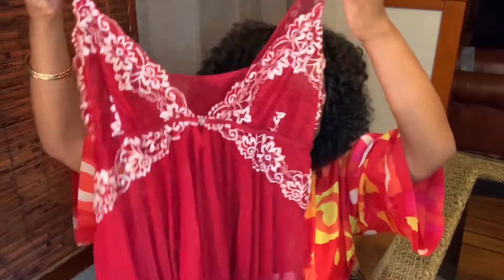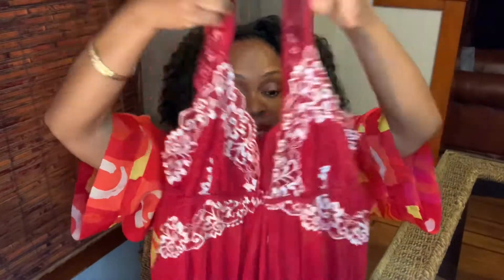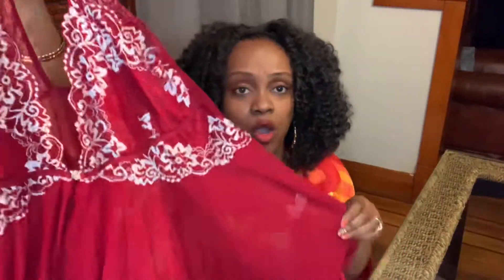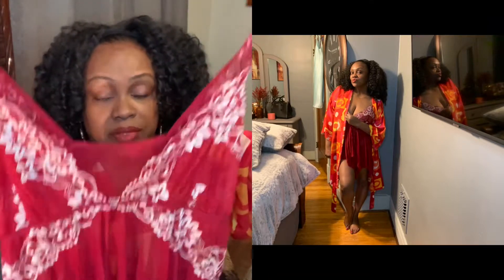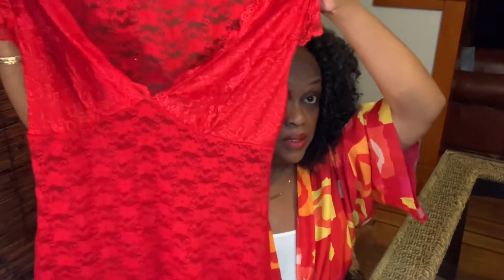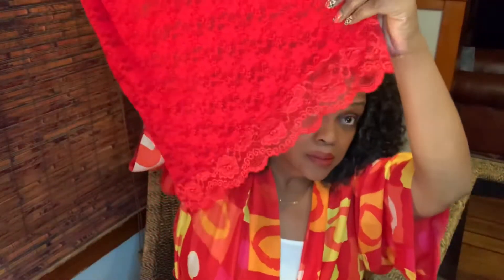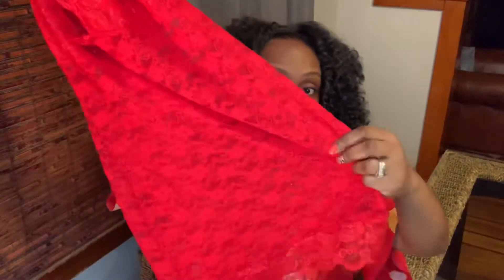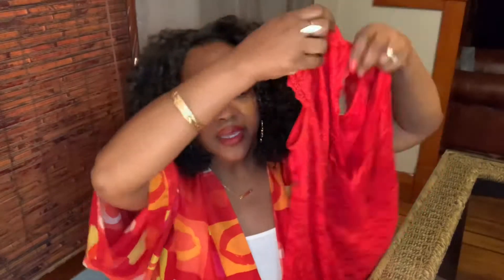Affordable Amazon Lingerie…who’s ready for Valentine’s Day? 🙋🏽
Affordable Amazon lingerie for Valentine’s Day

Here are the links:

Avidlove Women Lingerie Fishnet...

Ababoon Women Lingerie Nightwear...

Lingerie for Women Front Closure...

Avidlove Women Lingerie Lace...

Unitesoro Women Plus Size Chemise...